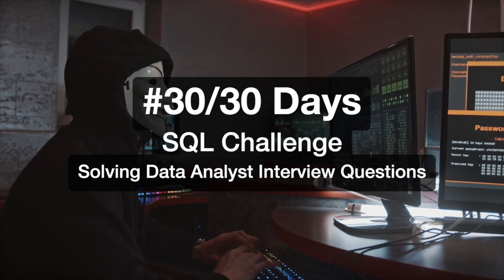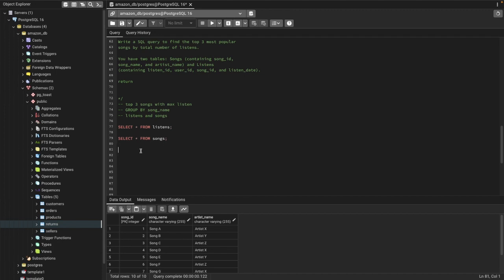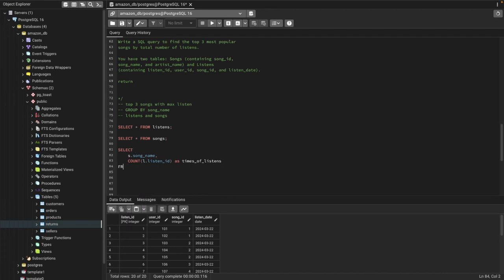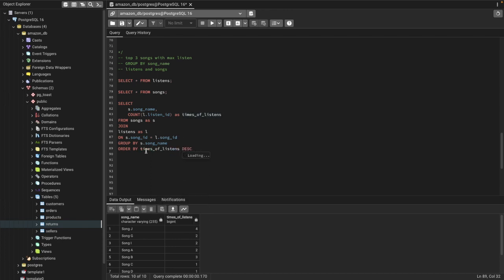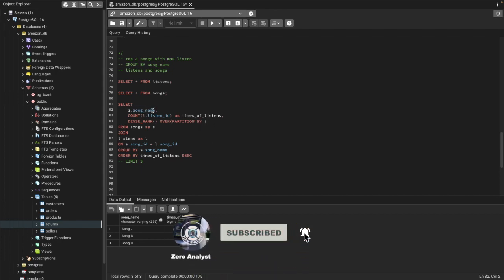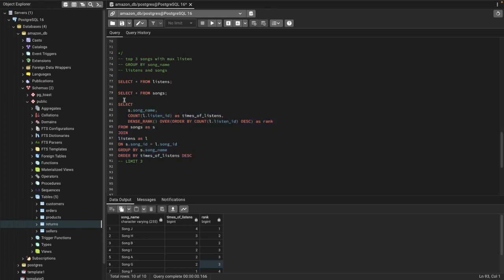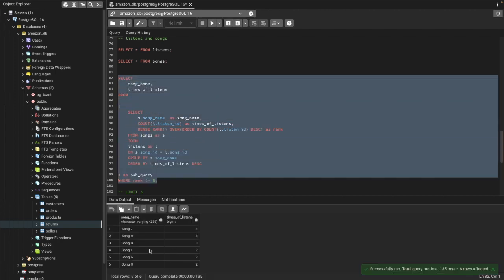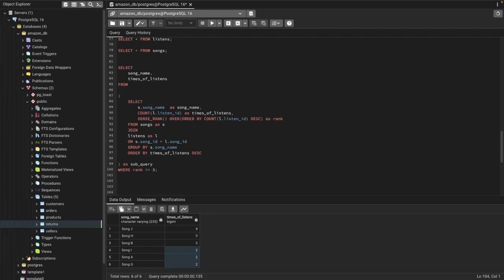Top SQL Interview Questions and Answers | 30 Days SQL Challenge |SQL Tutorials | Spotify - #30/30